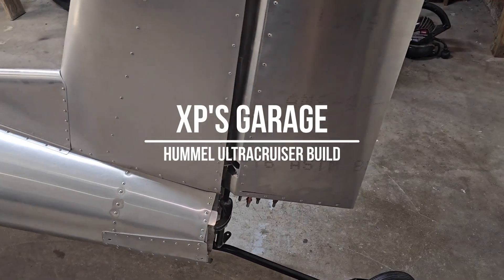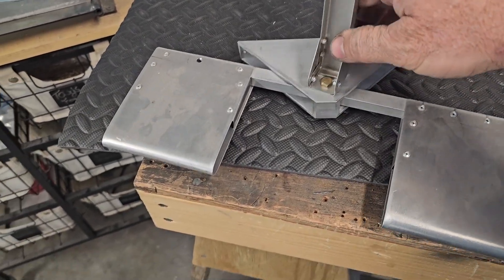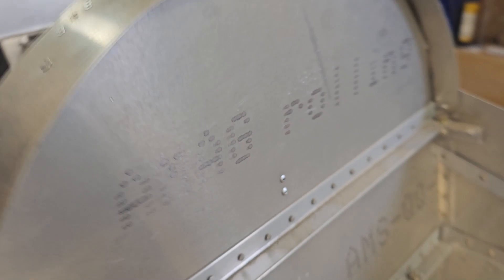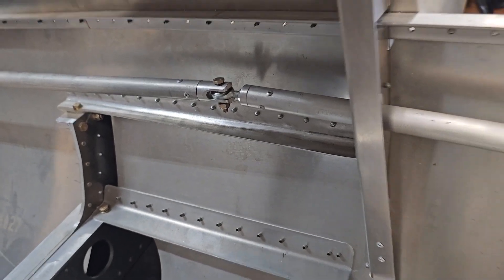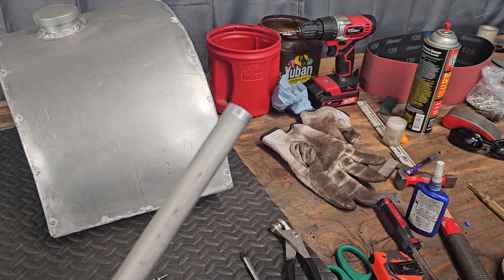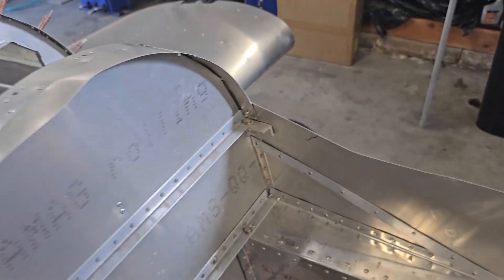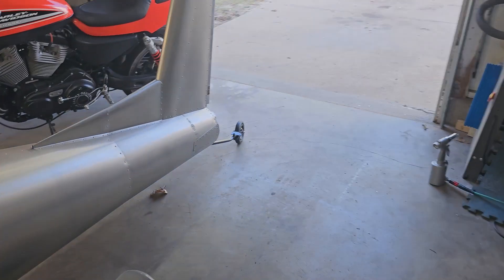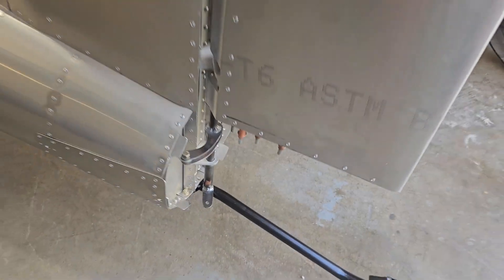Hummel Ultracruiser Build - Rudder Control Is Done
Here are some videos on making the rudder control inserts.